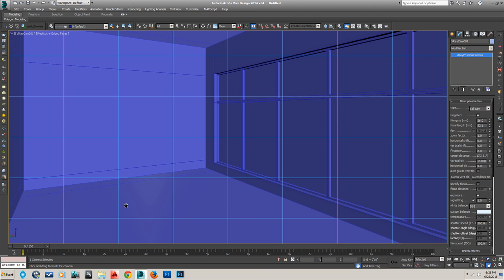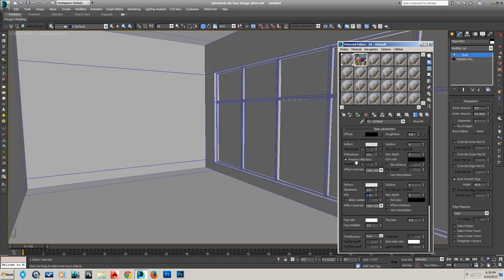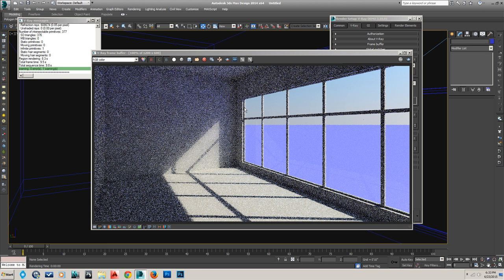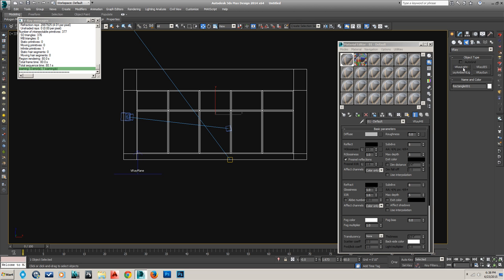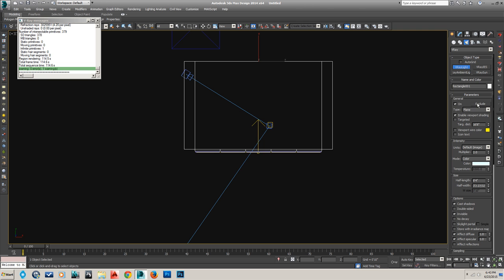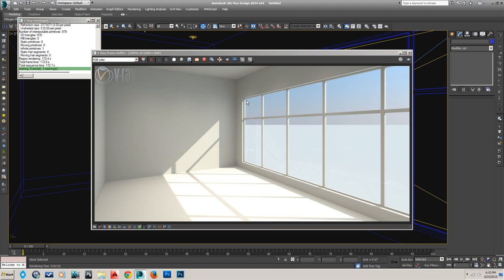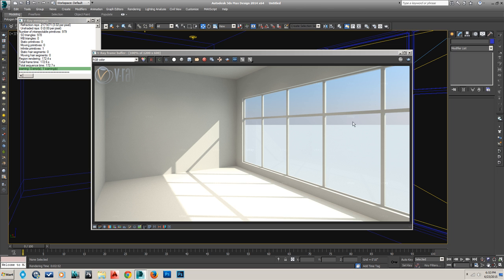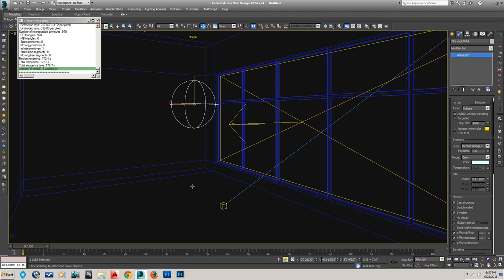Vray Lights Tutorial: Basic Vray Lighting Setup for Arch Viz Interior Rendering 3ds Max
This beginner tutorial shows you the basics of setting up Vray lights for an architectural interior using Vray and 3ds Max.  It will also give you some good tips on how to use various Vray light settings, and different types of Vray lights.

V-Ray plus 3ds Max is the industry standard for photorealistic renderings specifically for architecture and arch viz. V-Ray lights are very easy to use and efficient at casting nice, soft area shadows that look very real. You can learn more about V-Ray, and arch viz in general by going to learnArchViz.com and watching the free V-Ray video training there, or join a PRO course on 3ds Max + V-Ray for arch viz.

Software Used:
Autodesk 3ds Max
Chaos Group V-Ray